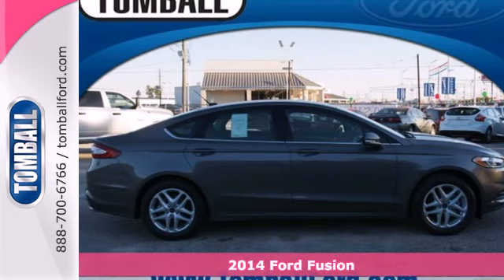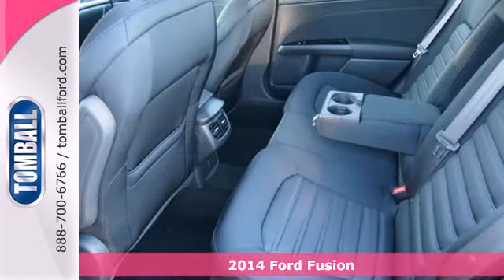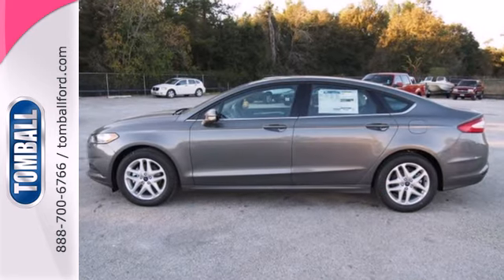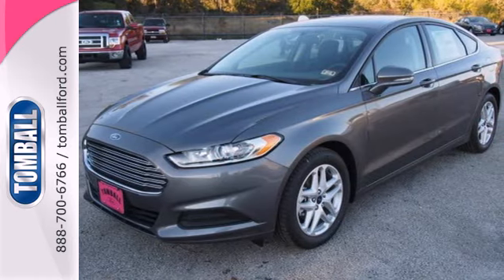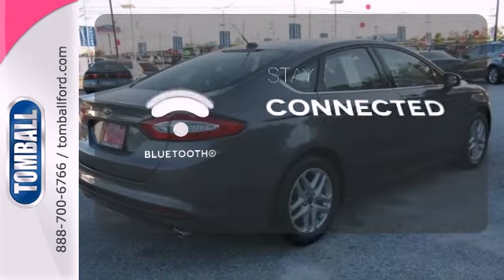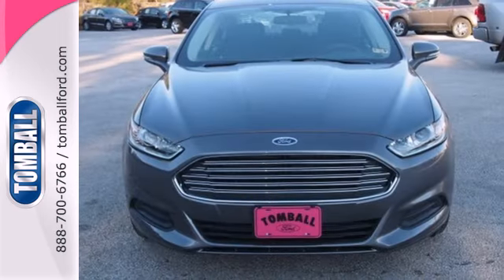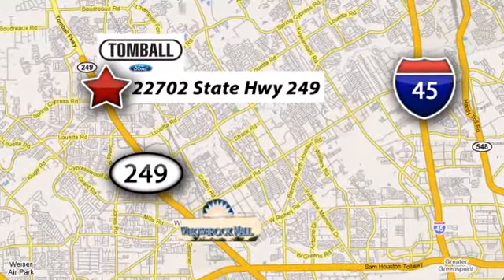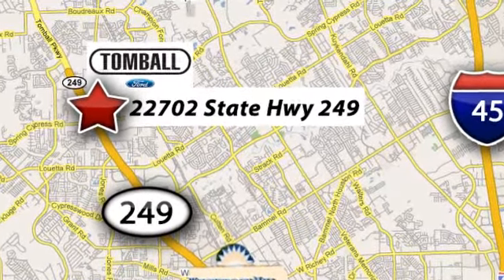2014 Ford Fusion Tomball TX Houston, TX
Year: 2014
Make: Ford
Model: Fusion
Trim: SE
Engine: 4 Cyl. 2.5 L
Transmission: Automatic
Color: Sterling Gray Metallic
Interior: Charcoal Black
Stock #: R201403
This sterling gray 2014 Ford Fusion SE might be just the sedan for you. Looking to buy a safer sedan? Look no further! This one passed the crash test with 5 out of 5 stars. A Bluetooth enabled vehicle means you can access your electronics hands free. Relax on the road with safety features like anti-lock brakes and stability control. Moving your seat has never been easier with the power driver's seat. Call today to take this one out for a spin!

Convenient Location

Our Service Hours Are:

7:00 am to 6:30 pm Monday through Friday

7:00 am to 4:00 pm Saturday and Sunday

Our Sales Hours Are:

8:00 am to 9:00 pm Monday through Saturday

Address:
22702 State Highway 249